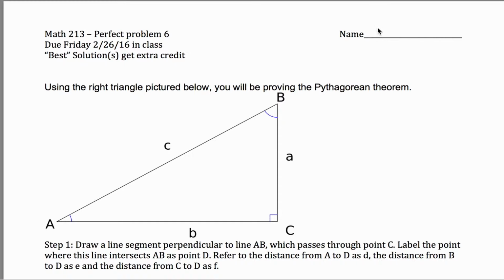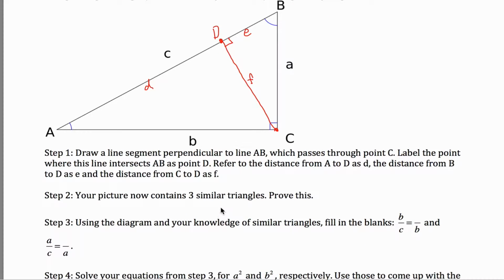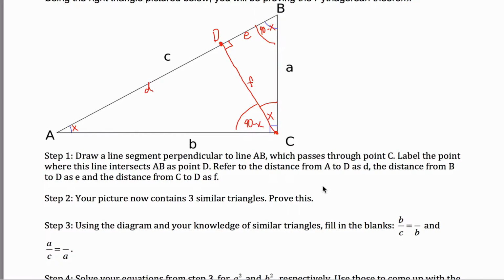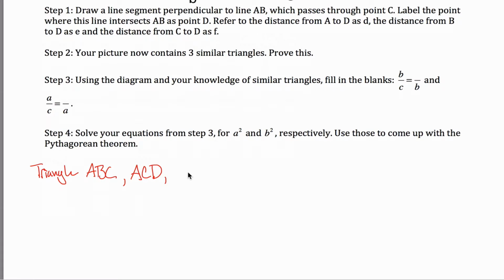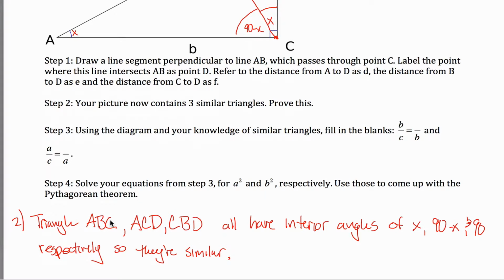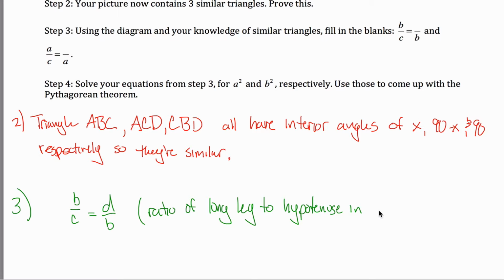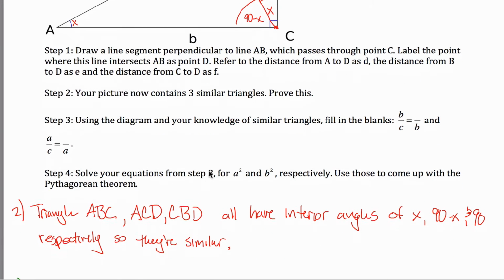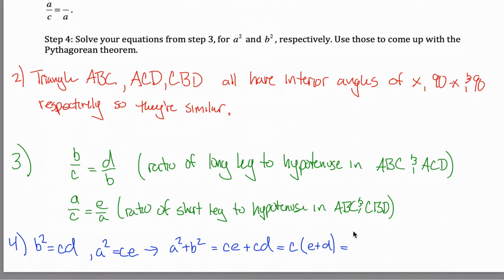Similar Triangles proof of Pythagorean